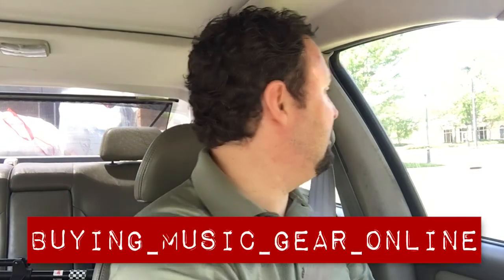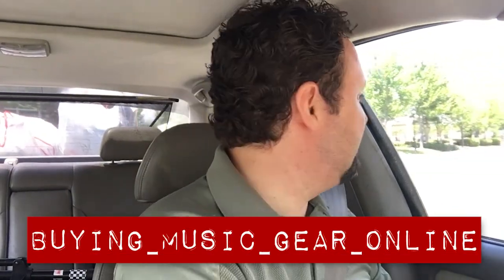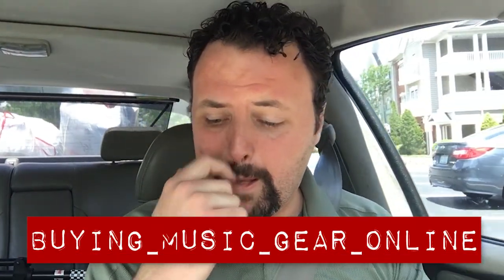DIY Music - Buying Music Gear Online (weird / vintage / rare stuff) - Hammer Jammer Keetaar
In this episode, Jesse discusses the advantages of buying your music gear online, especially for people like himself who are into odd/exotic/less common/niche stuff that you'll never find at Guitar Center.